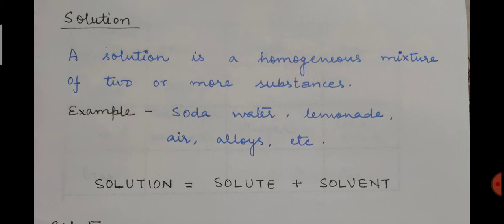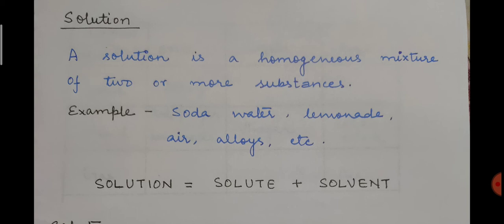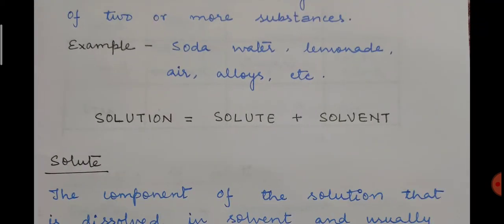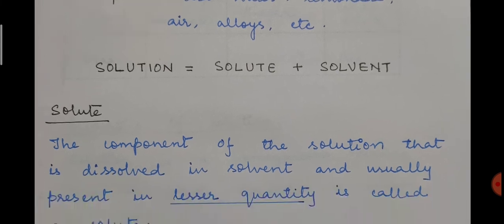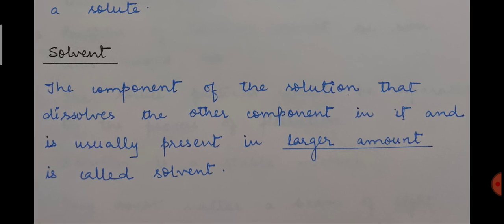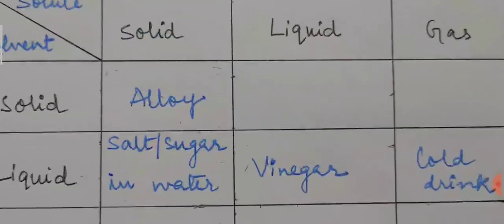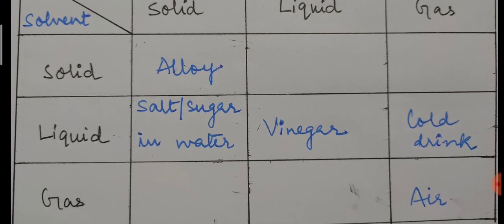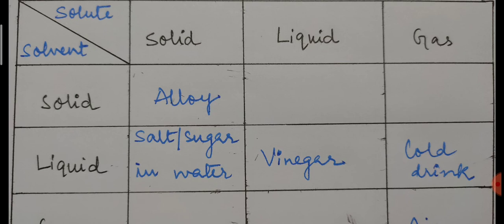Is Matter Around Us Pure?